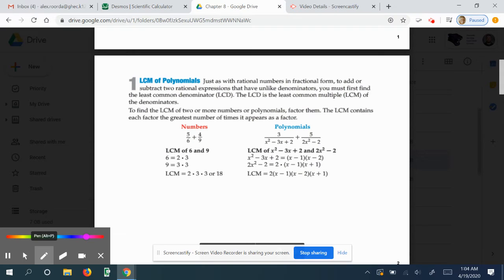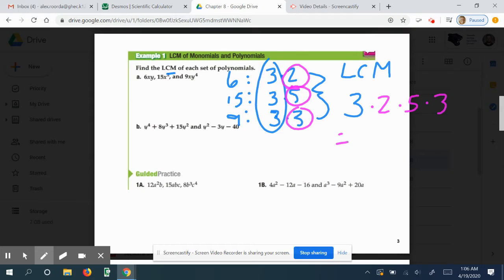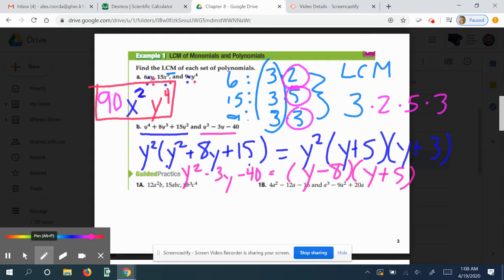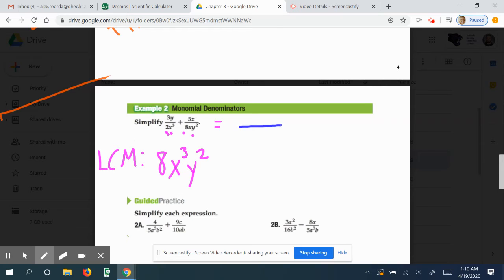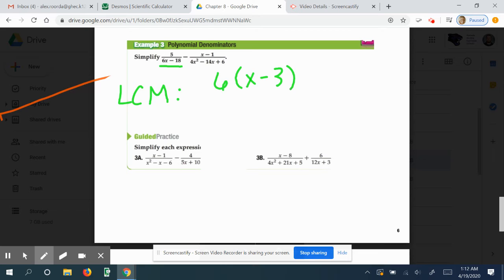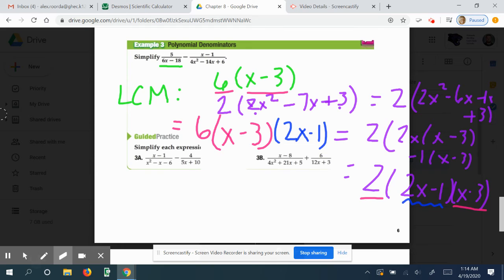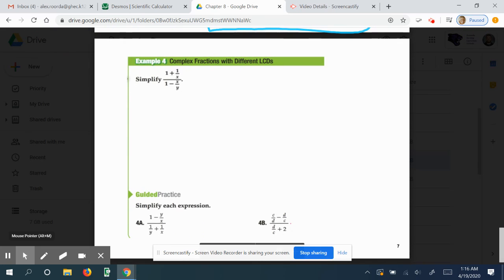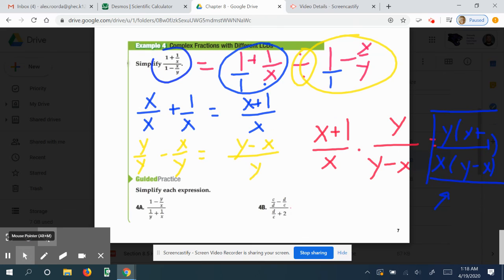Algebra 2 Section 8.2